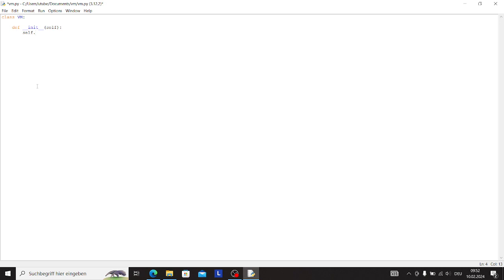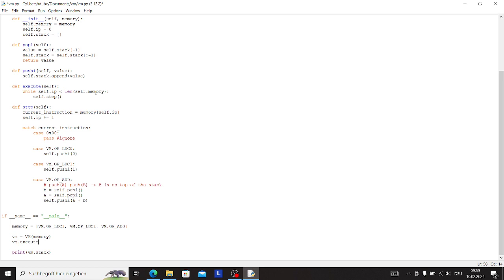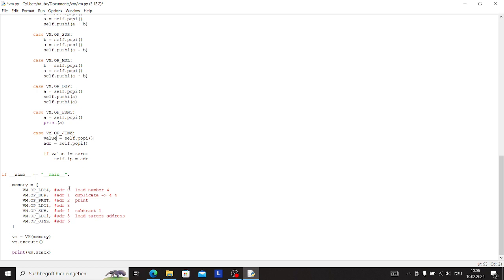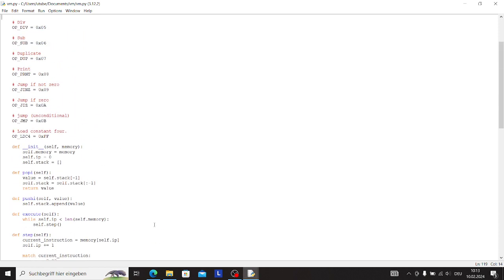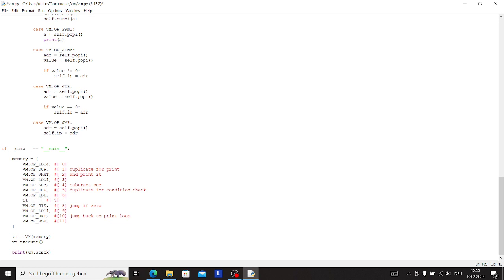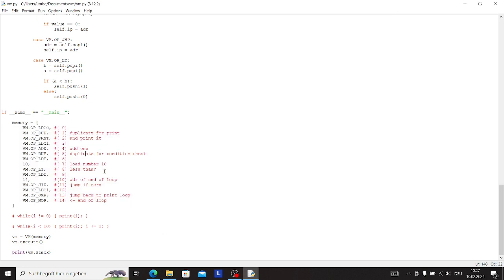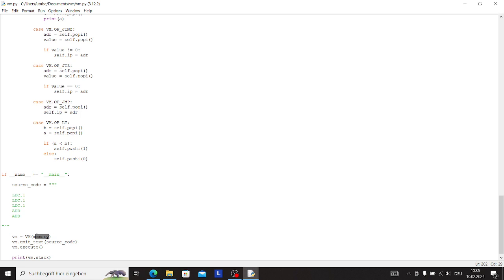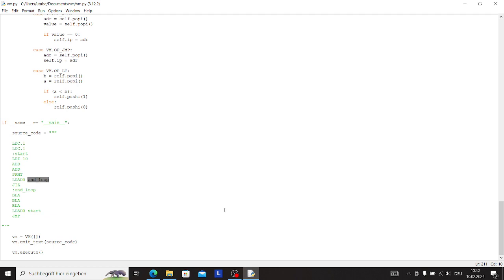Python | Let's write a virtual machine in python | Tutorial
In this coding session I'll show you how to write a small virtual machine (or CPU) in python 3. I have to check OBS quality settings as there are obvious compression artifacts I'm afraid.

Have fun. If you have any questions or want me to show something in a video just write a comment!